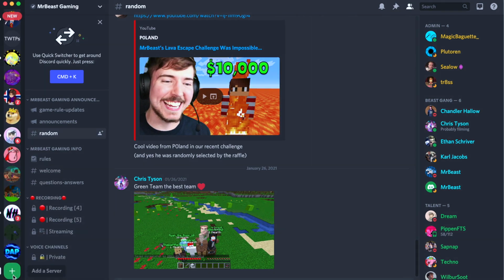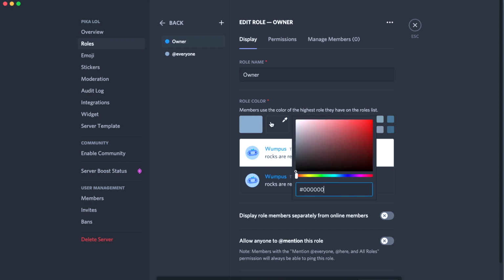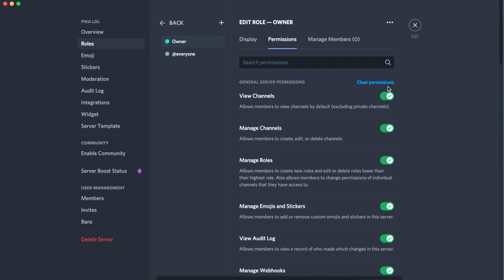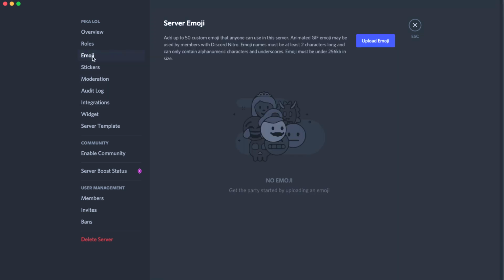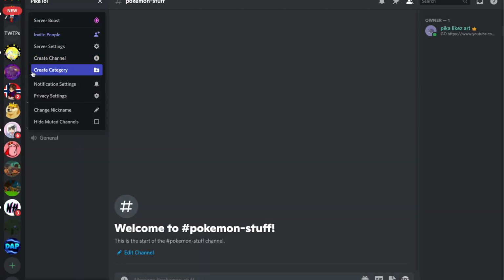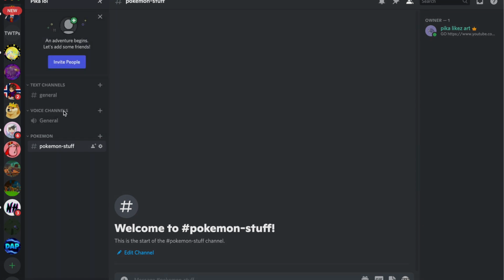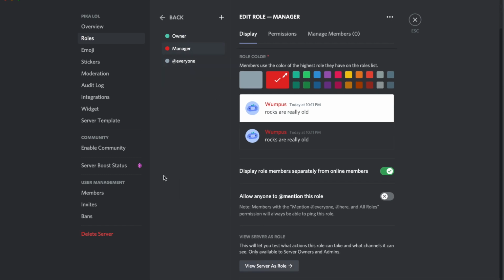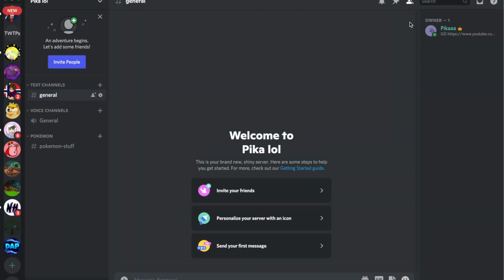How to make a discord server 2021 | Episode 1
:D hope. u like my intro and outro i worked rly hard on them